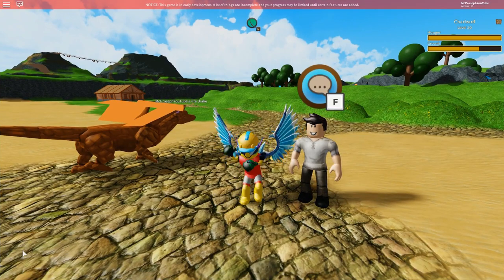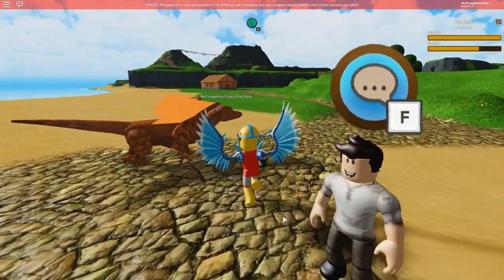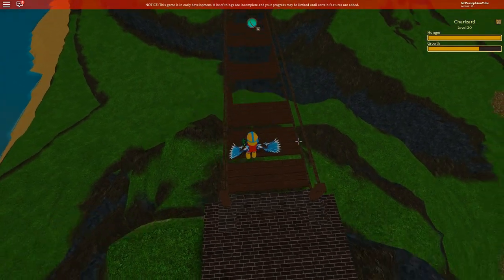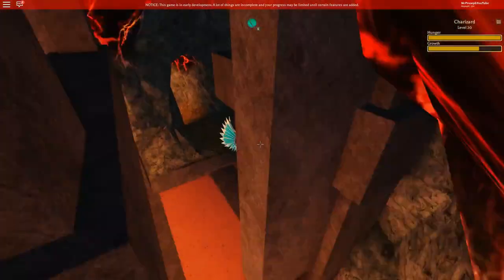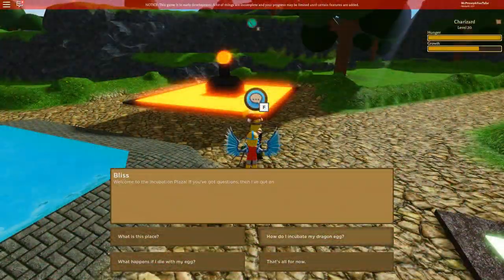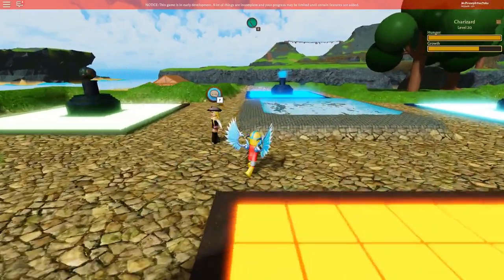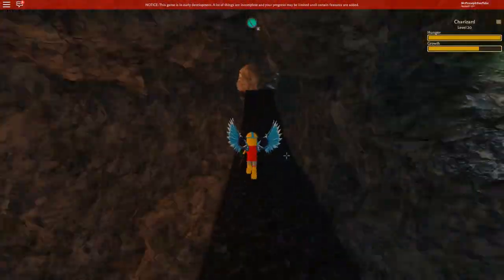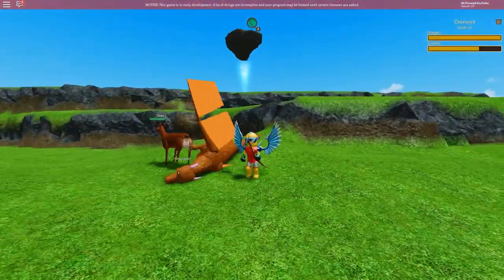Dragonlore: How to hatch your first Dragon!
While getting to level 20 today I noticed a LOT of people needing help finding their first Dragon, hope this helps! Thanks Smelly Man for the awesome content, both Dragonlore and Farmtown have given us many hours of fun, keep up the great work!